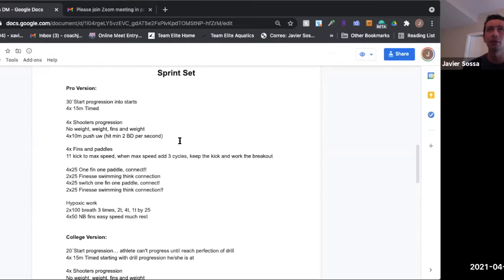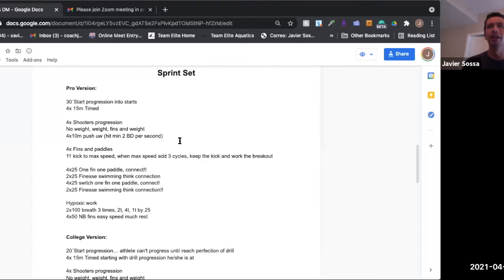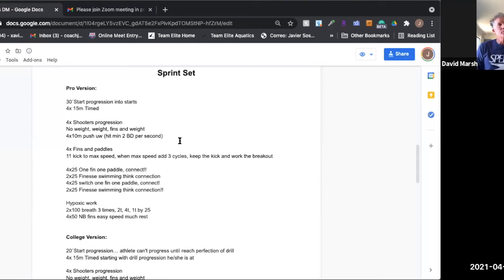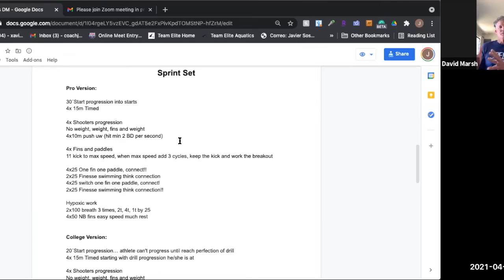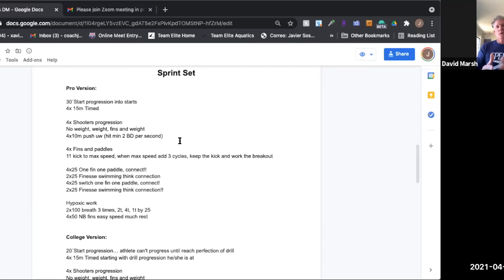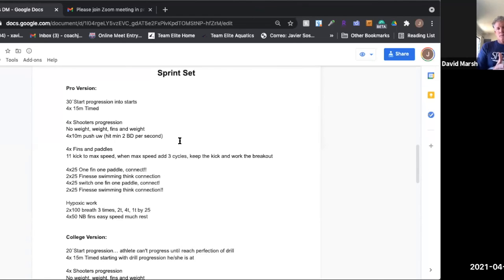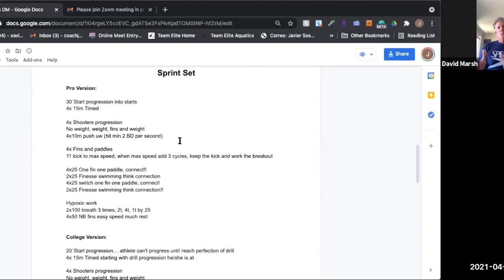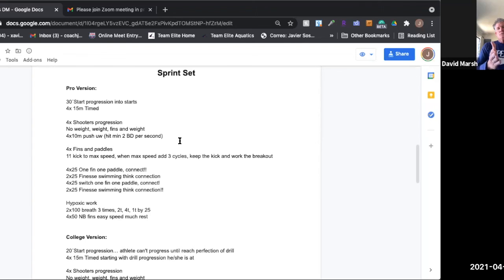COACHES CORNER CLIPS: Team Elite's David Marsh & Javier Sossa, Developing Athletes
Javi Sossa & Dave Marsh describe the process of developing athletes for the water. Power off the wall, underwater work, creating connections are all critical aspects of developing swimmers.

"We want our swimmers to have a high-level of water acumen."

You can find a perfect Fitter & Faster Swim Camp near you to address all your technical needs by clicking